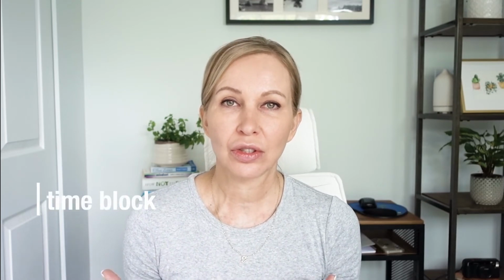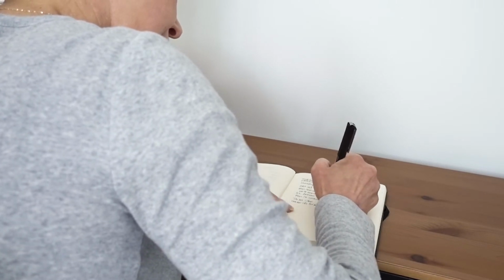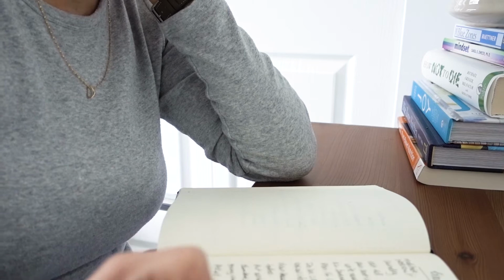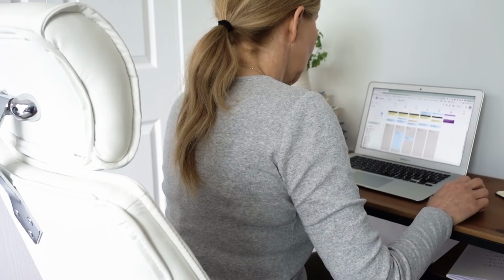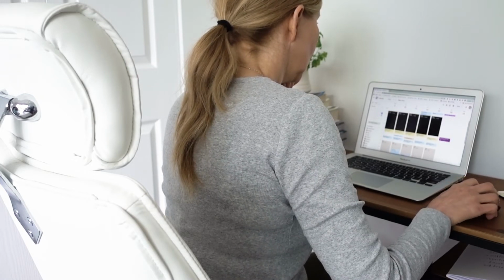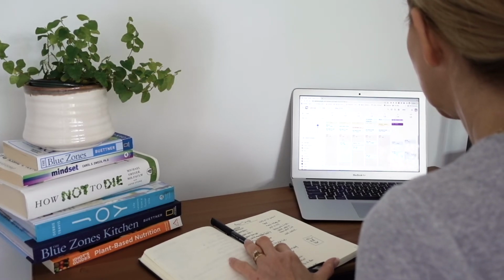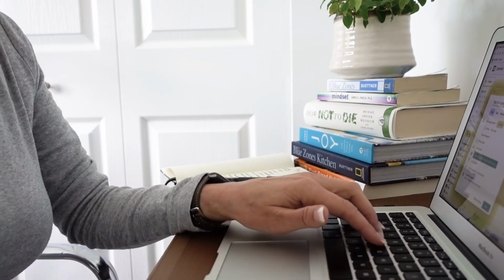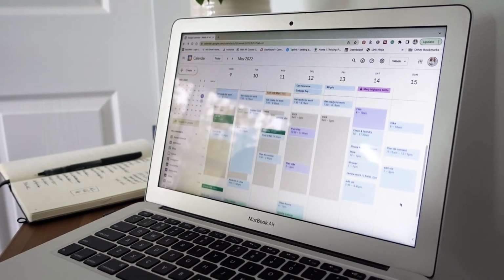Get Your Life Together With A Brain Dump Journal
Do you feel stressed and overwhelmed with all the ideas and things you have to and want to remember? I do too! In this video I share what has helped me.

The Blue Zones Kitchen
Vegan for Everybody
The Oh She Glows Cookbook
The Homemade Vegan Pantry
The Fiber Fueled Cookbook
The Edgy Veg

PRODUCTS MENTIONED
Leuchtturm1917 A5 dotted journal

0:00 Intro
0:21 How to brain dump
1:48 Time block
2:07 My brain dump session
3:37 My time block session
6:27 What is time blocking